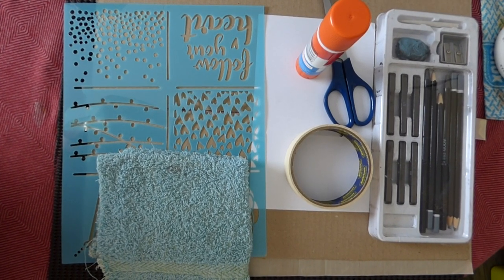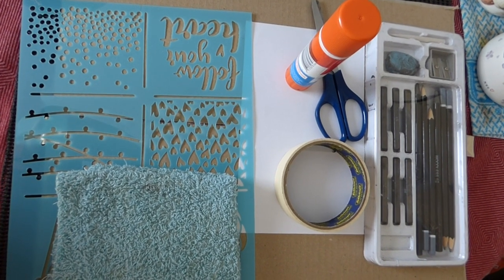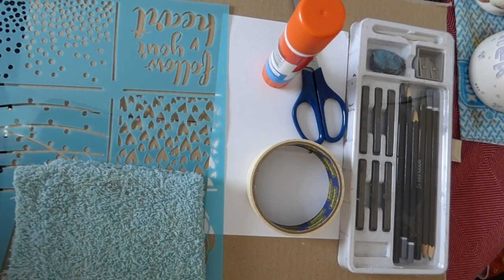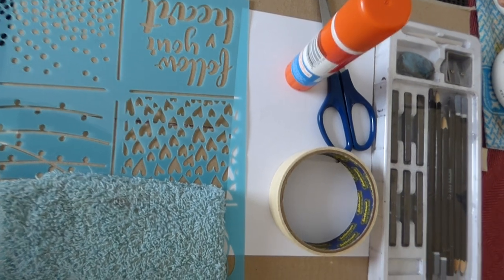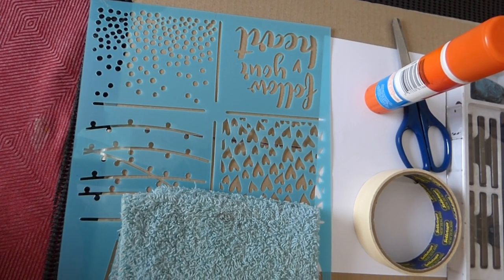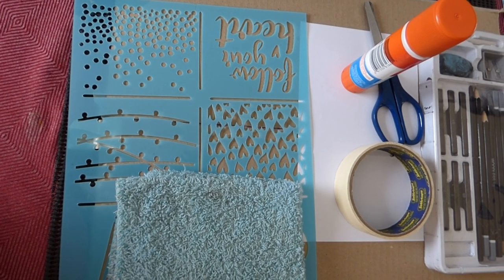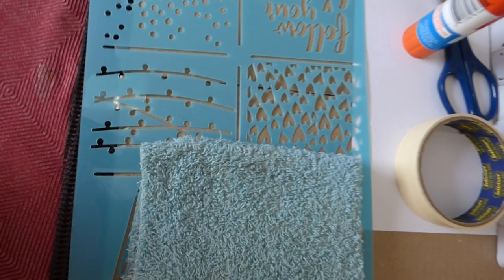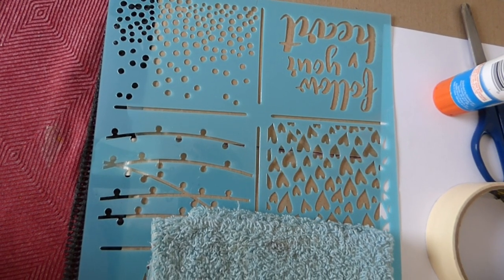Glitter Creations Biz - part 1a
Supplies to check once again.